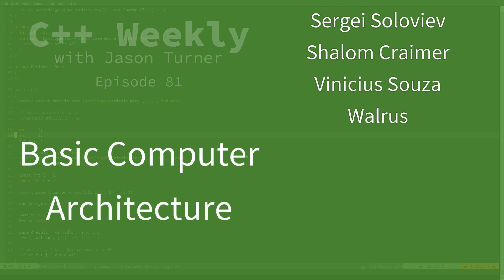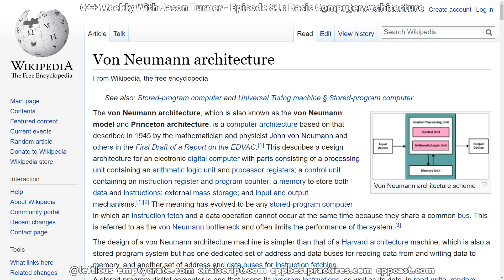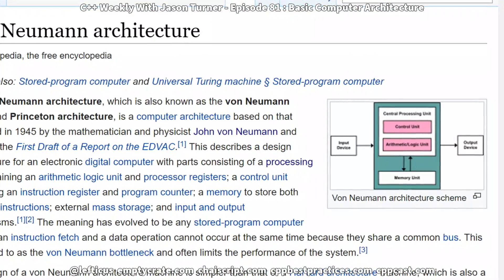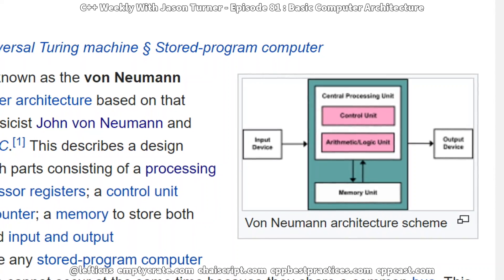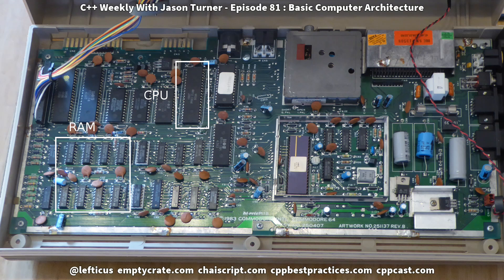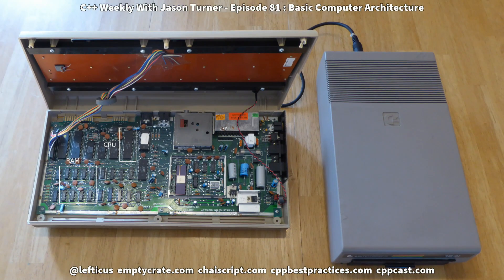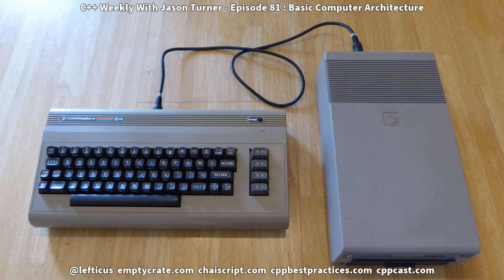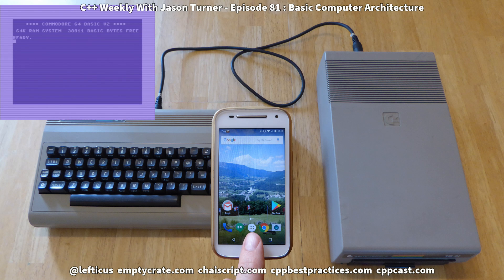C++ Weekly - Ep 81 - Basic Computer Architecture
T-SHIRTS AVAILABLE!

GET INVOLVED

JASON'S BOOKS

RECOMMENDED BOOKS

AWESOME PROJECTS

O'Reilly VIDEOS

Source: